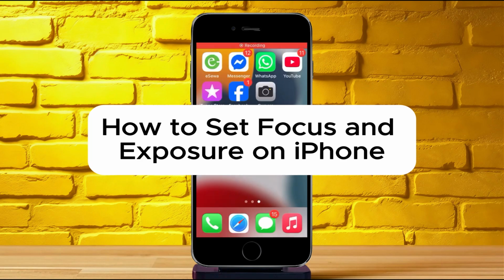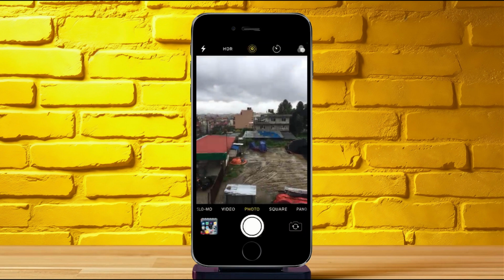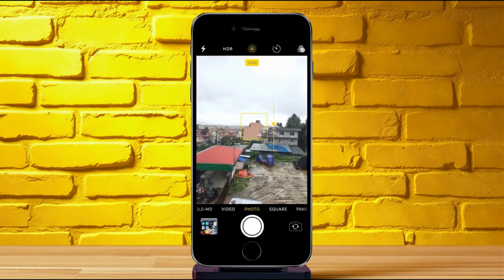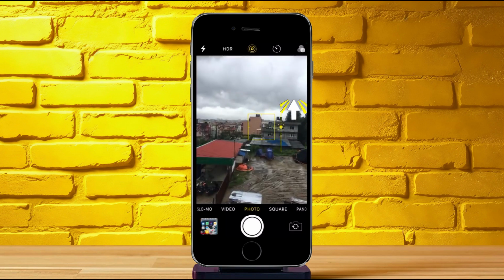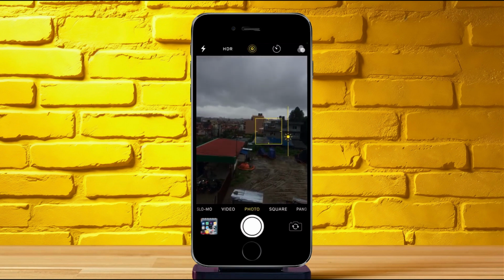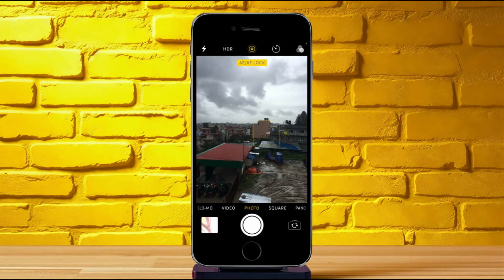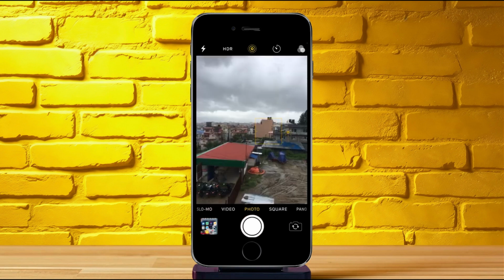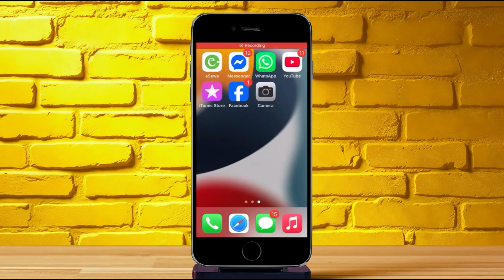How to Set Focus and Exposure on iphone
Learn how to set focus and exposure on iPhone in this easy step-by-step tutorial. This guide shows you how to lock focus and exposure on iPhone for better photos and videos. You'll also learn useful iPhone camera tips to improve your photography with simple camera controls.

In this video, you'll discover how to adjust exposure on iPhone camera for the perfect brightness. You'll also learn how to use the iPhone camera focus tutorial techniques and improve your shots with this iPhone how to tutorial.

Timestamps:
0:00 Introduction
0:20 Locking Focus and Adjusting Exposure